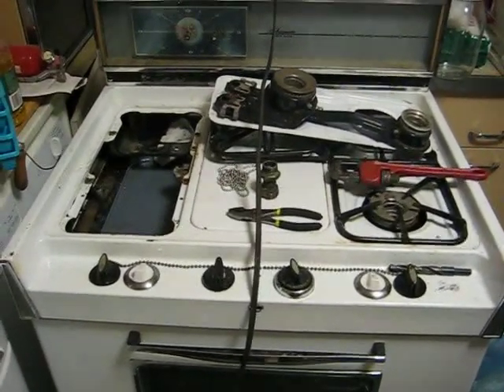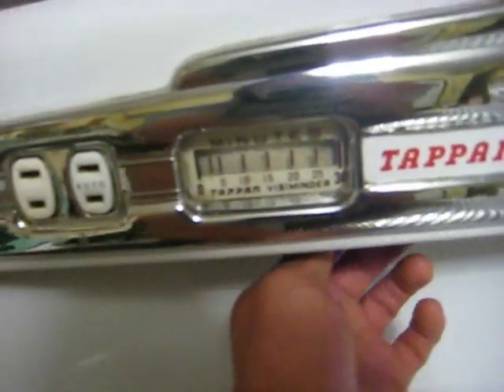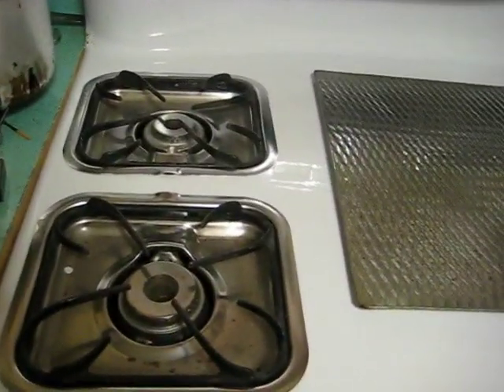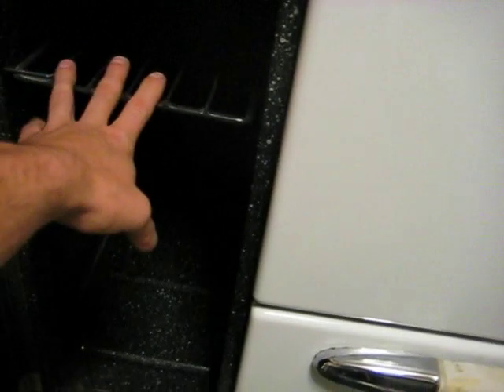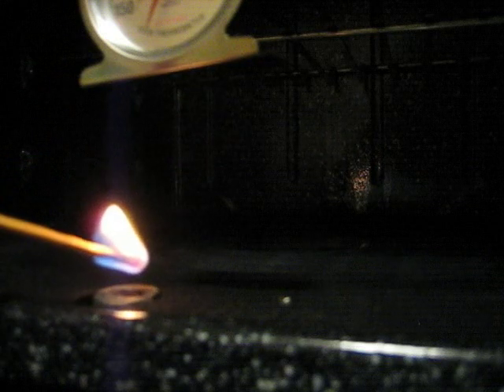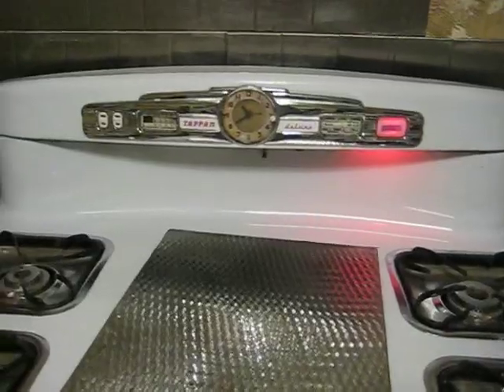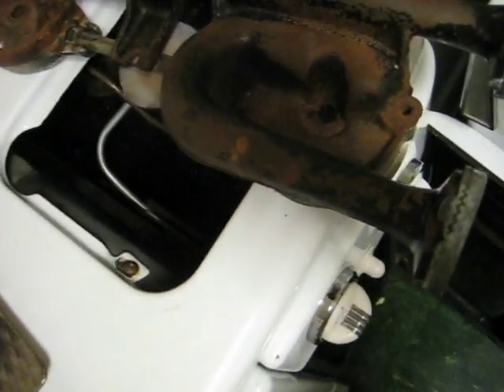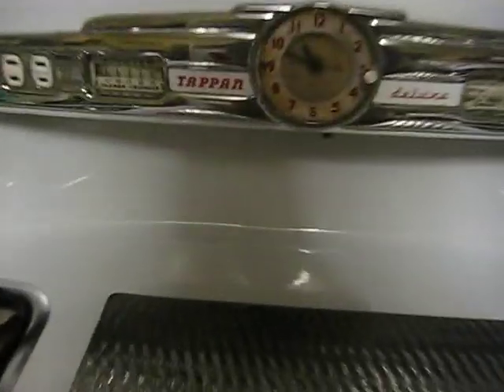1953 Tappan Deluxe Range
Here is a video of my 1953 Tappan Deluxe Gas Range.